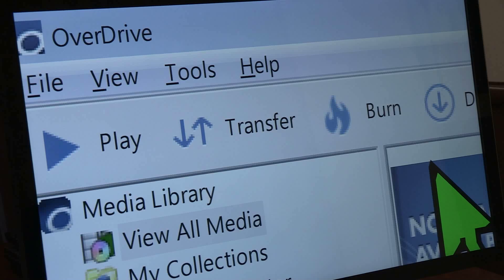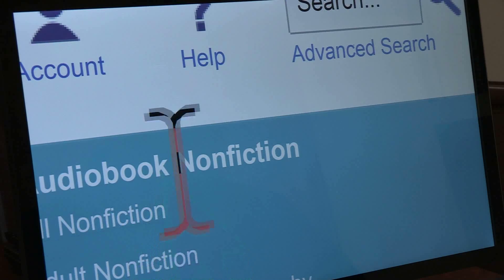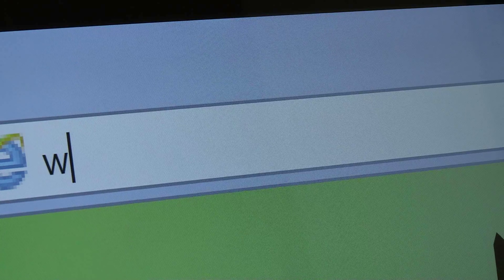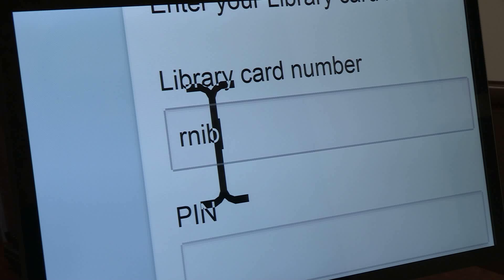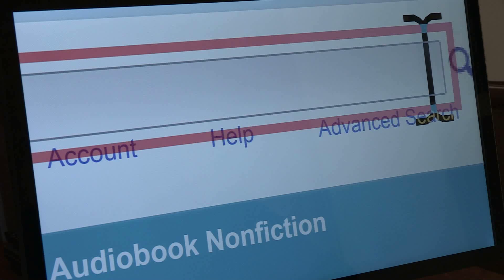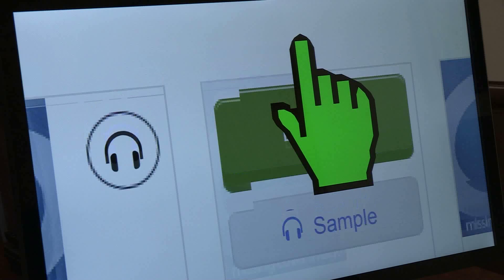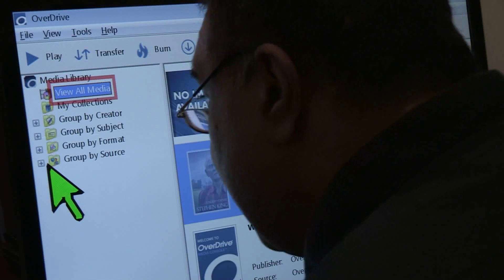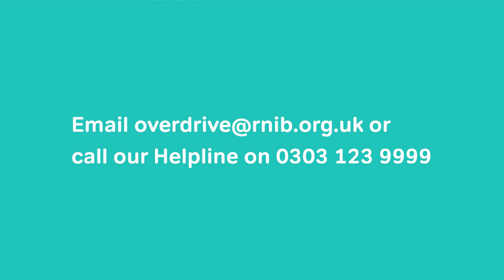Using RNIB Overdrive using ZoomText on PC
Ali tells us how he accesses RNIB’s Talking Book collection digitally through RNIB Overdrive, using a PC with ZoomText, an assistive technology.